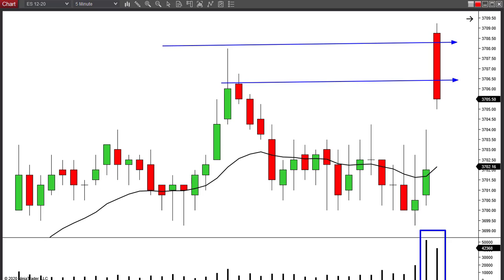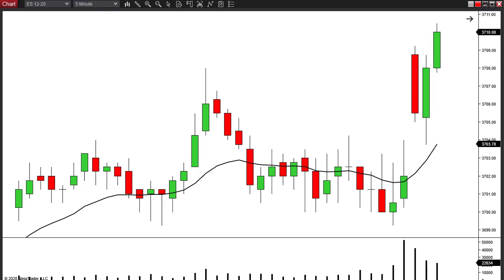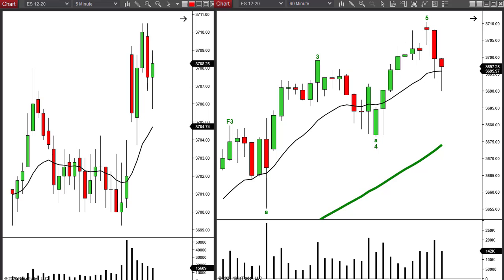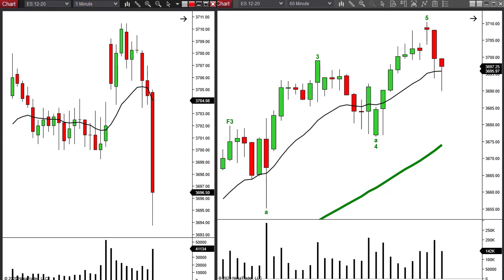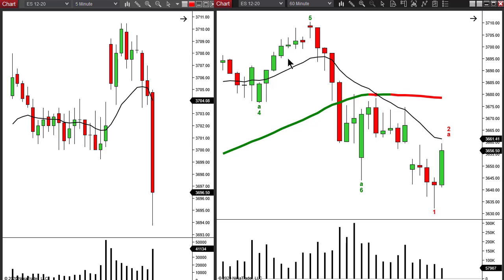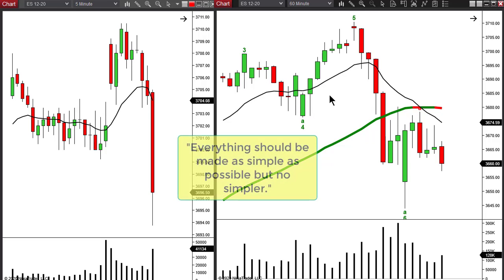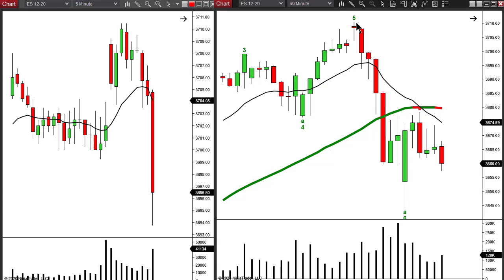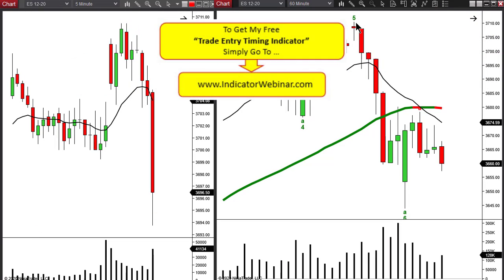Breakout Trade Strategy | Stock Market | Forex | Options | Technical Analysis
How to avoid false breakout trade strategy setups with price structure analysis indicator for stocks, futures, Forex and options.

Barry Burns
Top Dog Trading
TopDogTrading.com